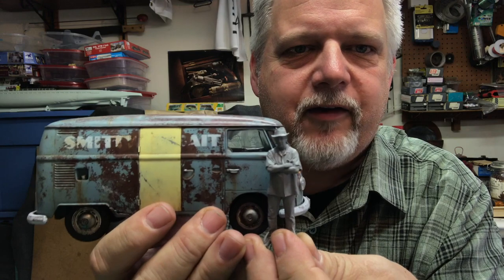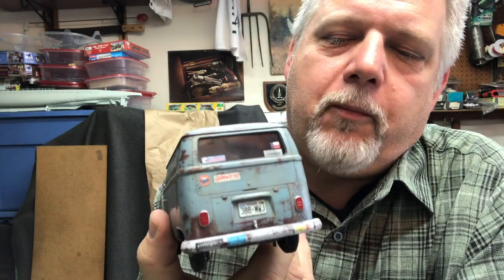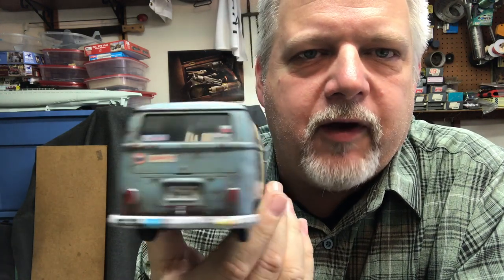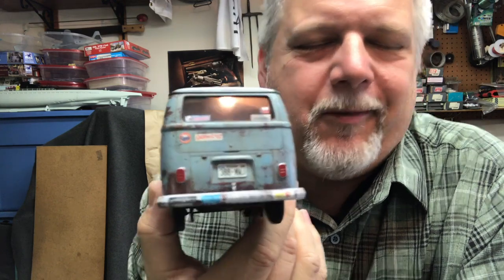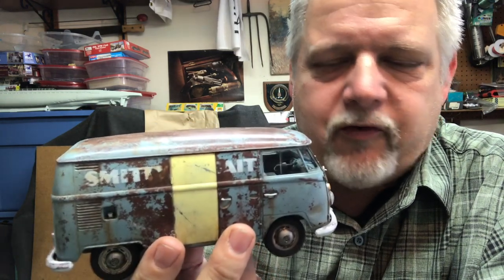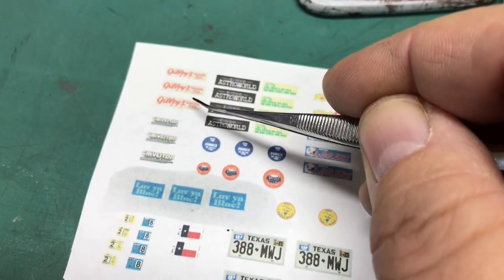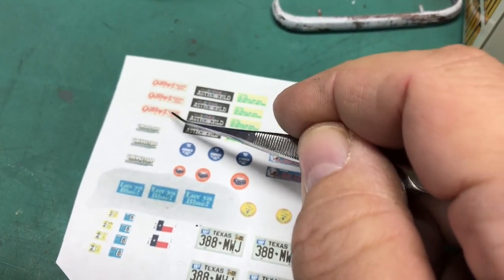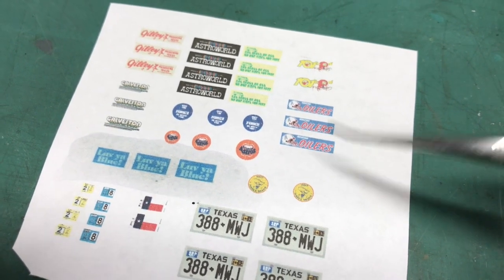Building Hasegawa's VW Delivery Van - Part 3 Final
Final look at the 1/24 Hasegawa 1967 Volkswagen Delivery Van, and some discussion on how I did the "poor man's decals" that I used for bumper and window stickers. A photo montage at the end shows off the final model, and a future project will include a period vignette base on which to photograph the model and display it.

A video from the Workshop Recorder by Scott Head